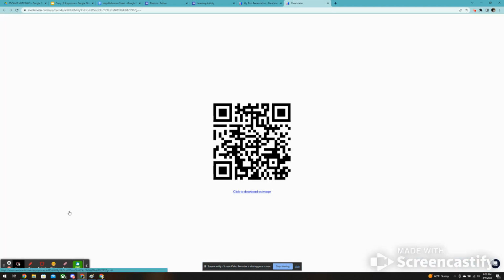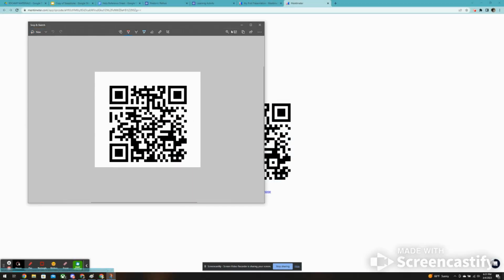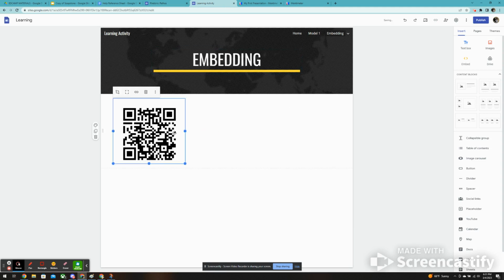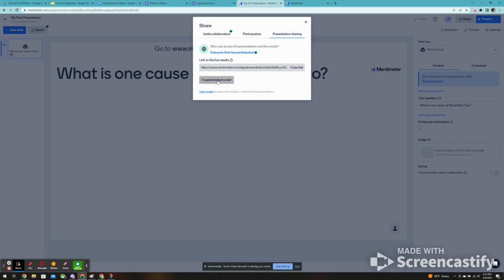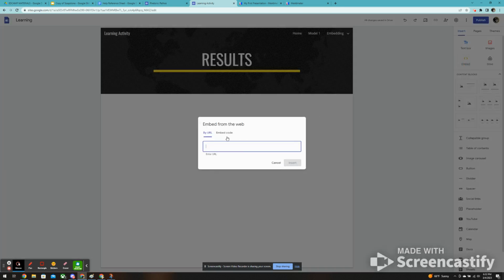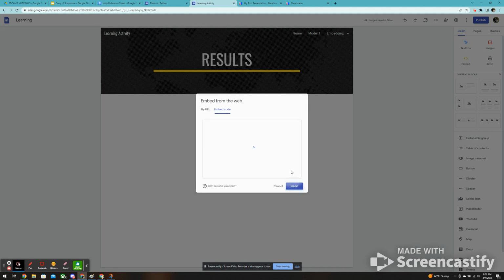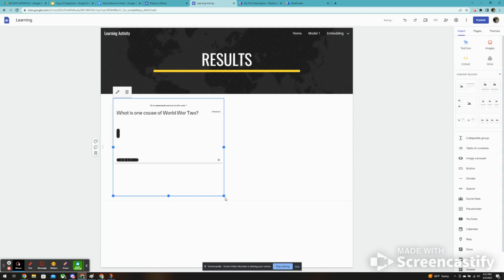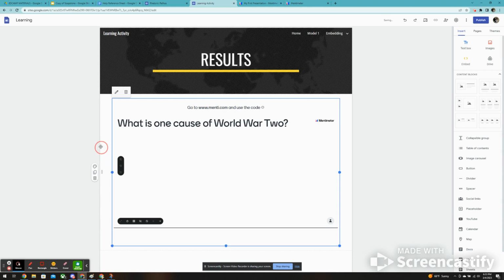How to Embed Mentimeter into Google Sites